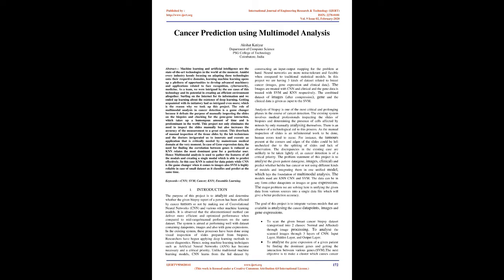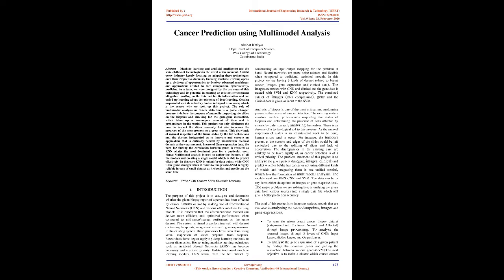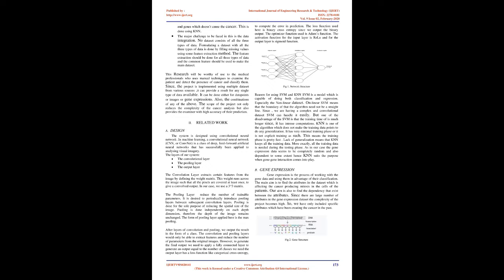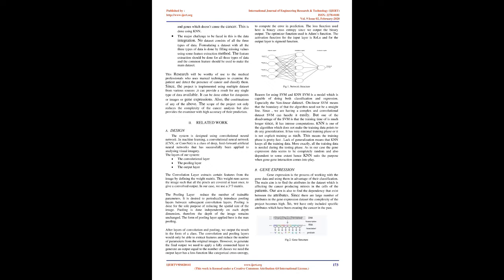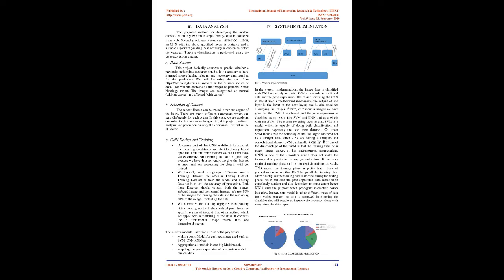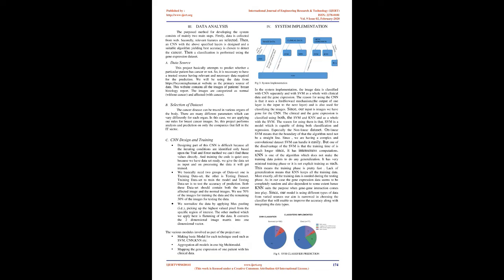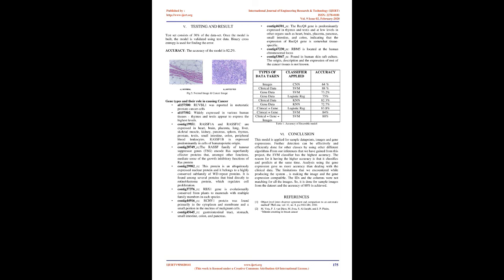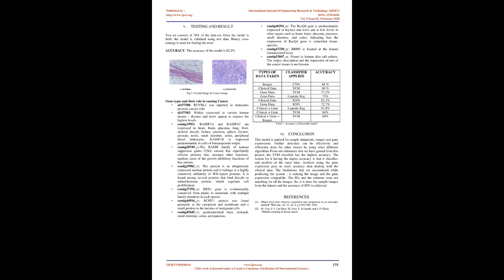Cancer Prediction using Multimodel Analysis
Akshat Katiyar

Machine learning and artificial intelligence are the state-of-the-art technologies in the world at the moment. Amidst every industry keenly focusing on adapting these technologies onto their respective domains, learning machine learning opens up a plethora of opportunities to develop advanced machinery and applications related to face recognition, cybersecurity, medicine. As a team, we were intrigued by the use cases of this technology and its potential in creating an efficient environment altogether. Surfing on the Internet for its information and we ended up learning about the existence of deep learning. Getting acquainted with its initiatory had us intrigued even more; which is the reason why we took up this project. The role of multimodal analysis in cancer detection is a game changer because it defeats the purpose of manually inspecting the slides on the biopsies and checking for the gene-gene interaction, which takes up a humongous amount of time and is predominant in the world. This project not only eliminates the need to inspect the slides manually but also increases the accuracy of the measurement to a great extent. This drawback of manual inspection of the tissue slides by the lab technicians and the doctors invigorated us to innovate and execute an application that is critically needed by mainstream medical domain at the very moment. In case of Gene expression data, the need for finding the correlation between genes is reduced as KNN relates the most dominant gene for a particular user. Hence Multimodal analysis is used to gather the features of all the modals and creating a single modal which is able to predict effectively. In this case KNN is suited for data points while CNN is the game changer when it comes to images also SVM is highly reliable in case of small dataset as it classifies and predict at the same time.